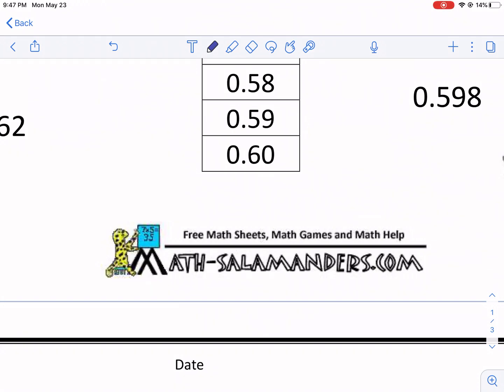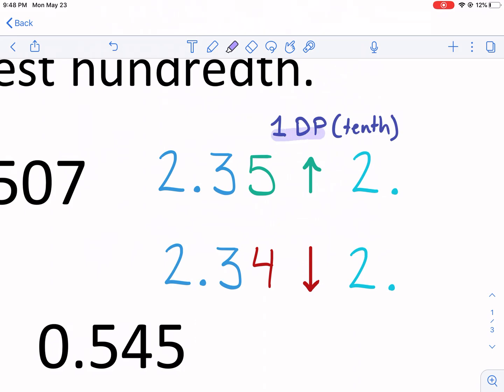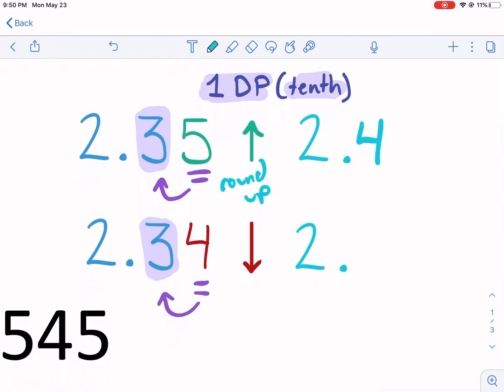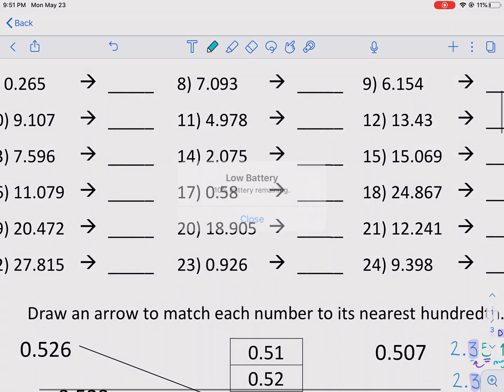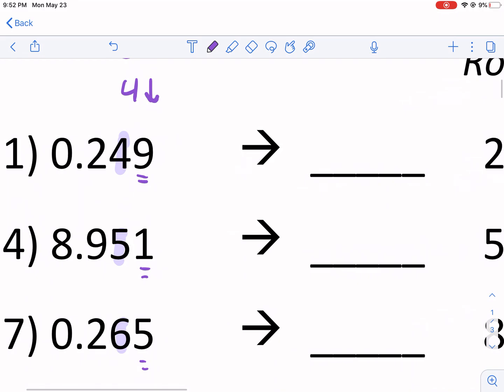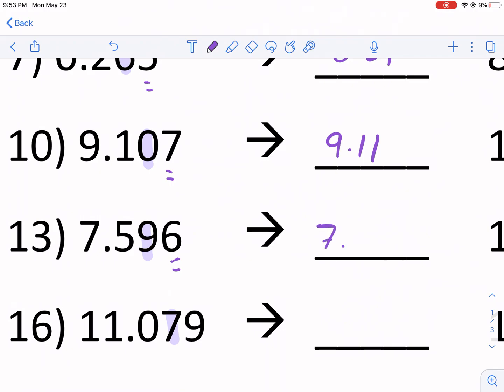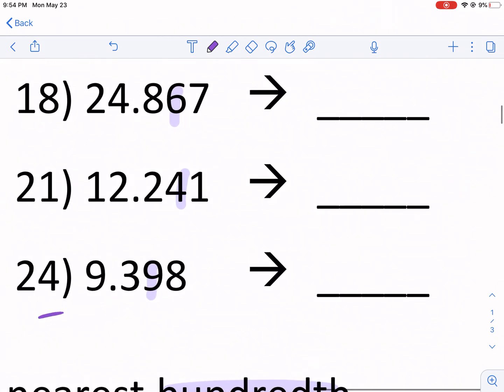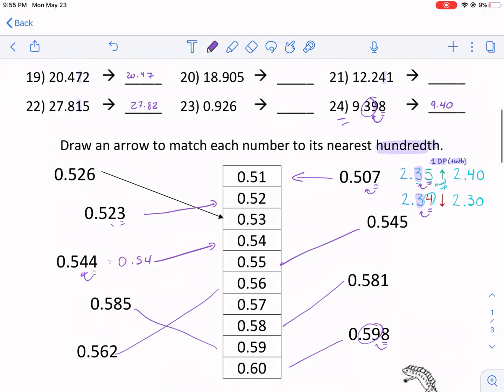Math-Salamanders: Rounding to 2 Decimal Places Sheet 2